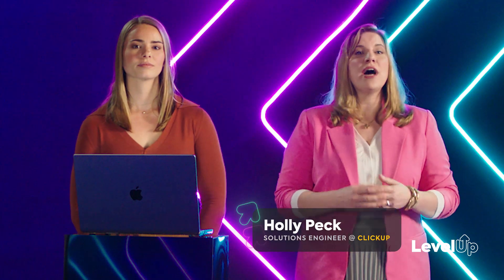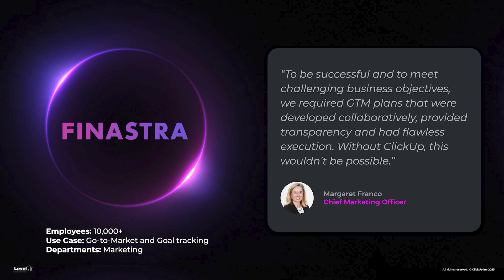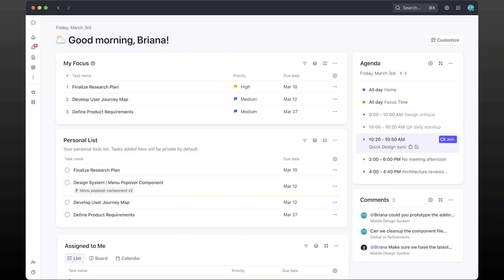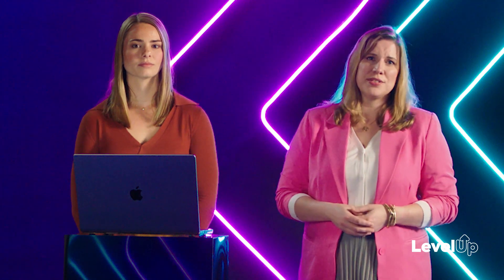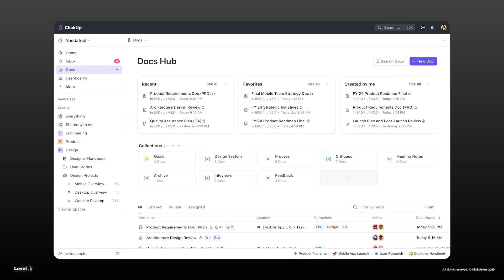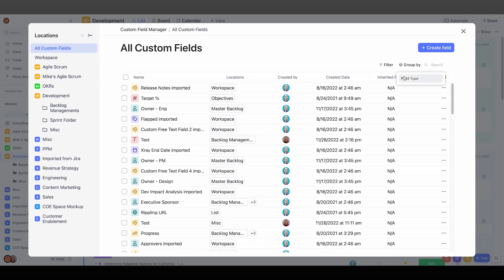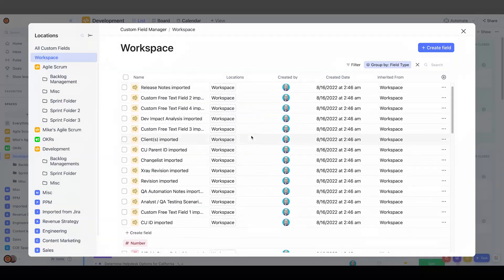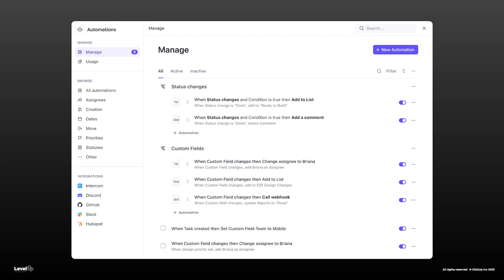LevelUp '23 | Flex to Your Work: Build Your Ideal Workspace With Powerful New Features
Everyone wants a platform that’s designed for their specific use case. That’s why we’re introducing new features that will make ClickUp even more flexible. In this session, you’ll learn how ClickUp 3.0 is getting even more customizable to empower your team’s unique workflows.